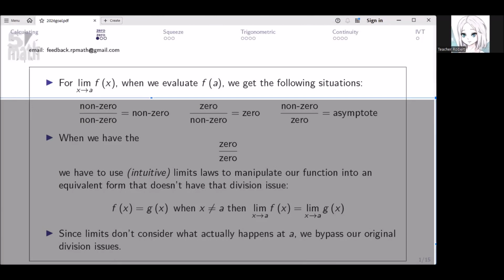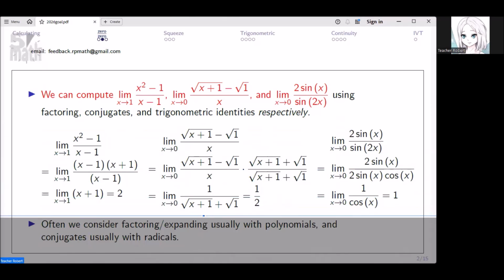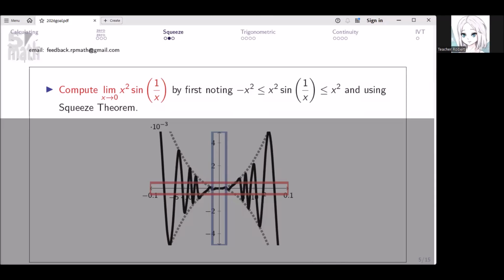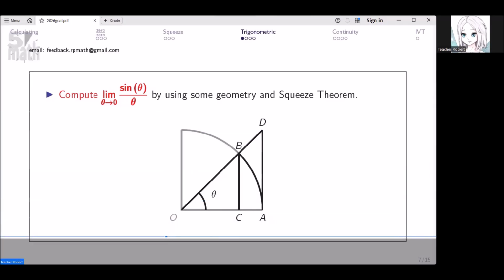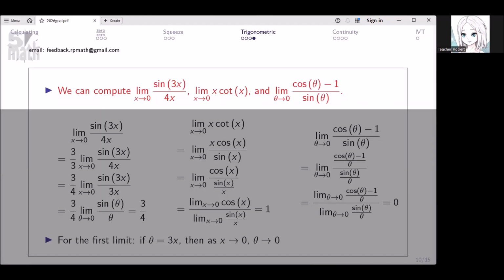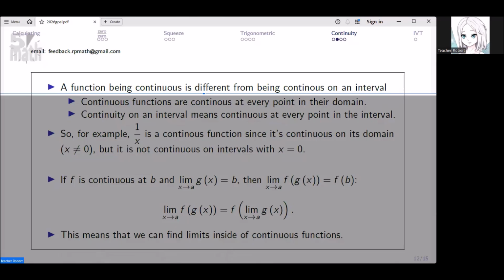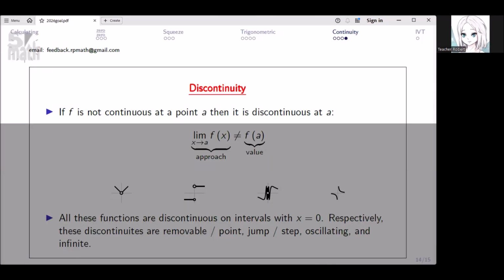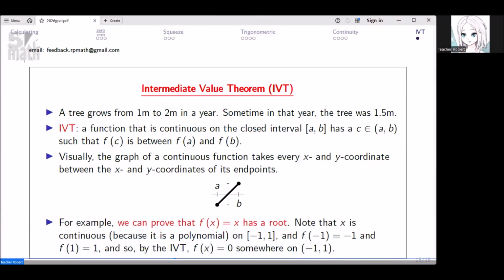Single Variable Calculus - Limits - Calculations (02/18)